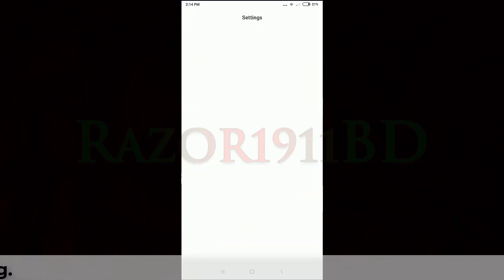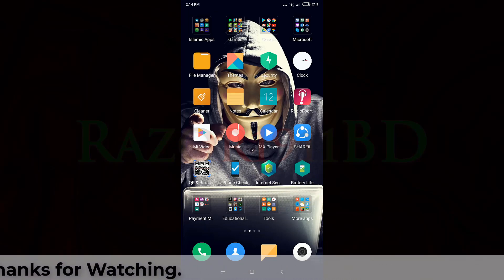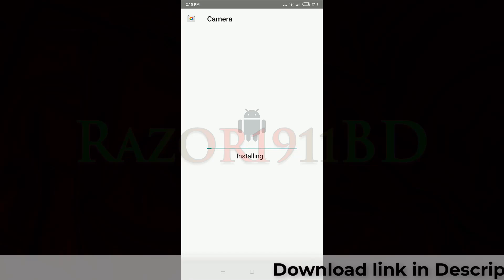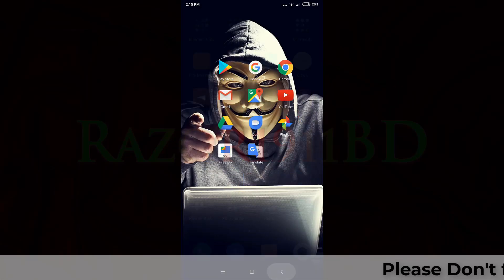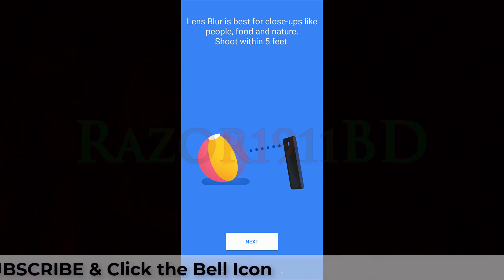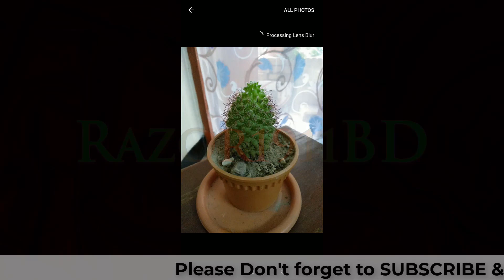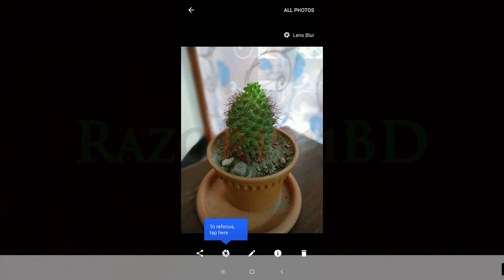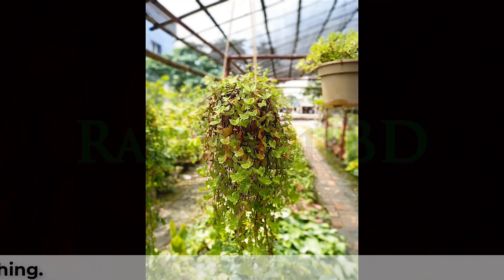How to Install GCam in Mi Redmi 5 Plus without Root_by Razor1911BD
📌📌📌 This Gcam only for Image NOT for Video 📌📌📌

Requirements:
Device 👉 Redmi 5+ (not sure for other device)
Android 👉 7.0 or Later
Boot-loader unlock 👉 No need
Rooted 👉 No need